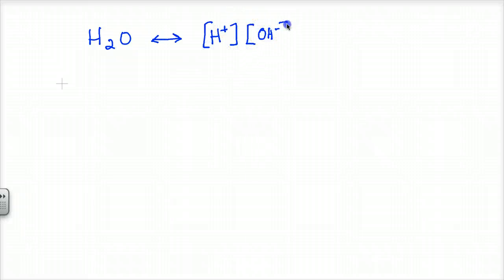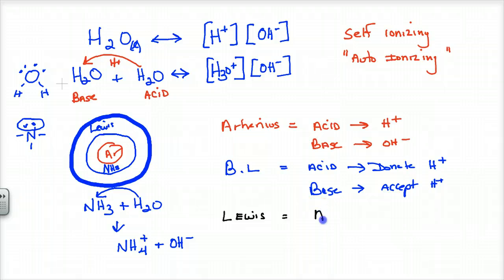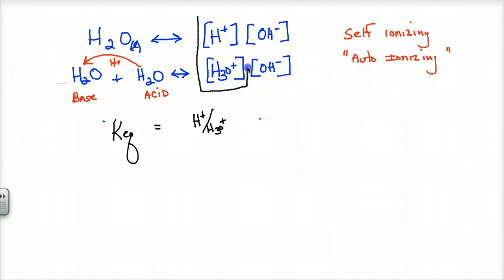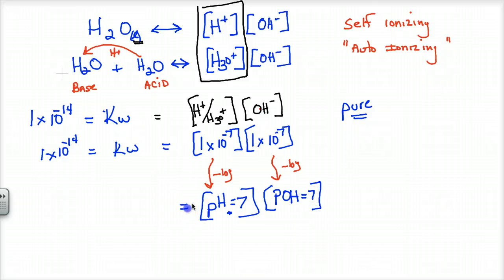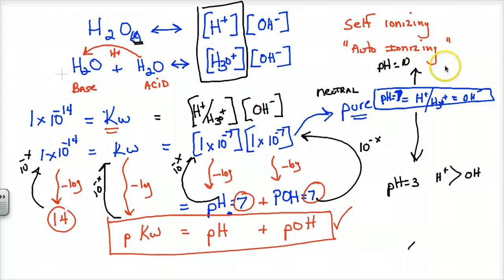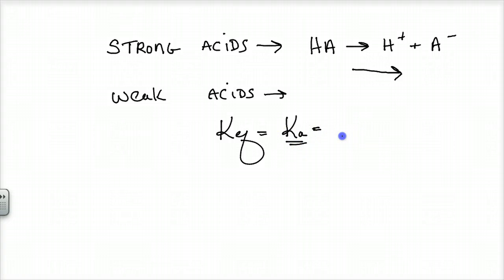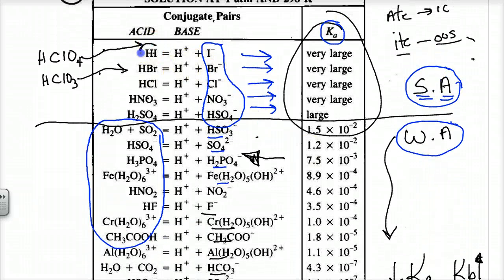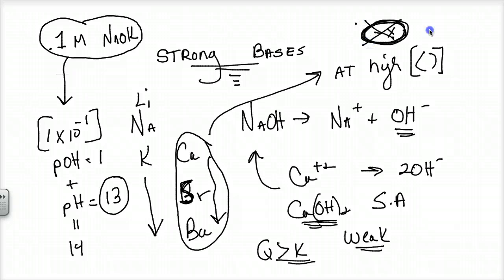AP Lecture 3.8 - Acid Base Basics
AP ph basic skills, strong acids, weak acids, Ka, basic acid base definitions.